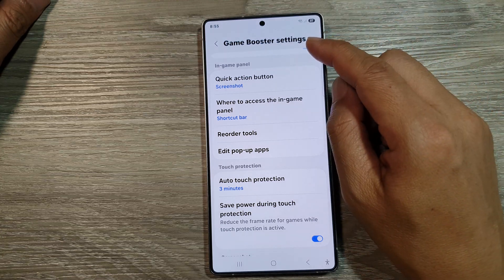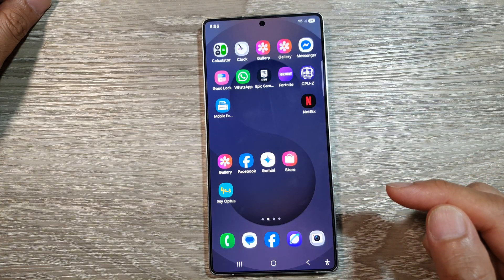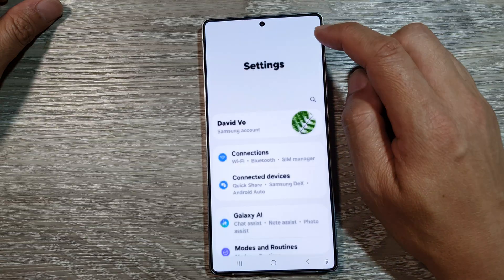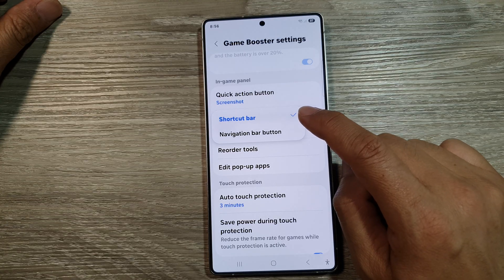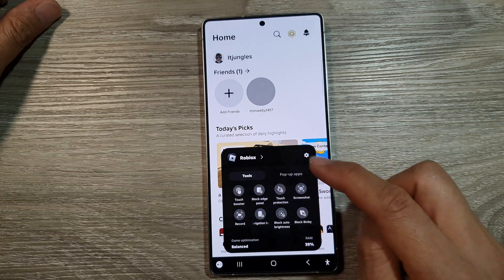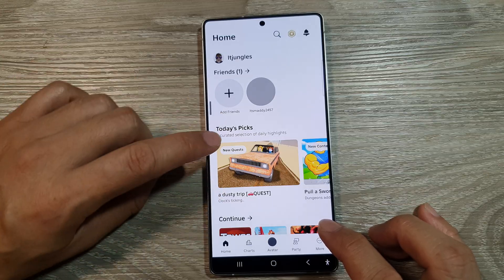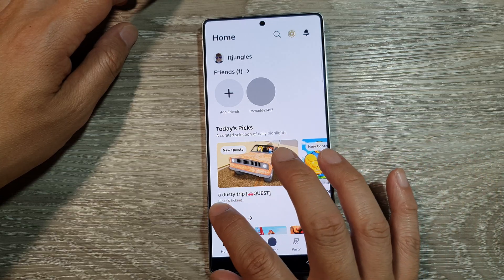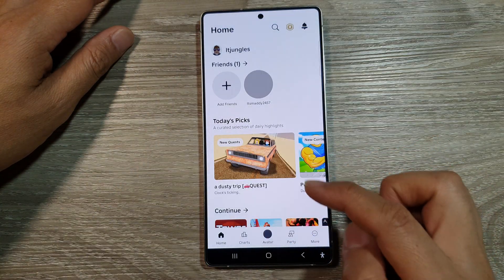Set Game Booster In-Game Panel to Shortcut Bar or Nav Bar Button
Learn how to set the Game Booster in-game panel to appear as a shortcut bar or as a navigation bar button on your Samsung Galaxy S25, S25+, or S25 Ultra. This tutorial helps you optimize how you access Game Booster while gaming, giving you quick access to tools like screen recording, performance stats, and more.

This video also cover topics:
✅ Change Game Booster panel style between shortcut bar and nav bar
✅ Customize your in-game control experience
✅ Optimize Game Booster tool access on Galaxy S25

How-To Instructions (Step-by-step):
Step 1: Open the Settings app on your Galaxy S25, S25+, or Ultra.
Step 2: Scroll down and tap on Advanced features.
Step 3: Tap on Game Booster.
Step 4: Tap on In-game panel.
Step 5: Under Access type, select either Shortcut bar or Navigation bar button based on your preference.
Step 6: Exit settings — your new in-game Game Booster access method will now be active when playing games.